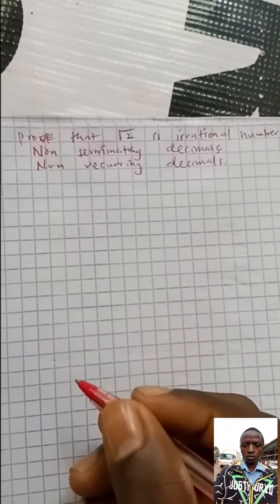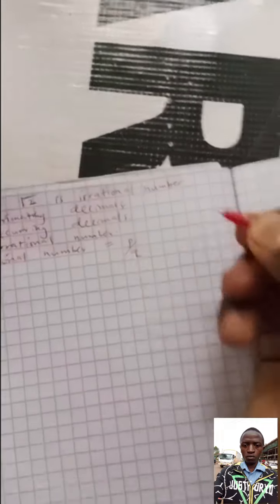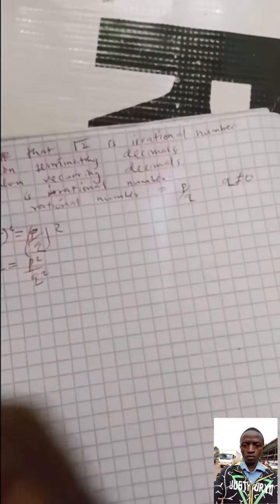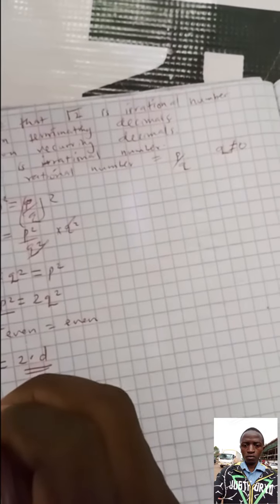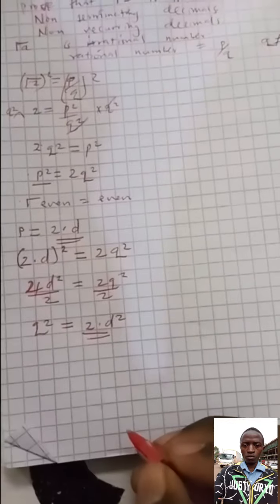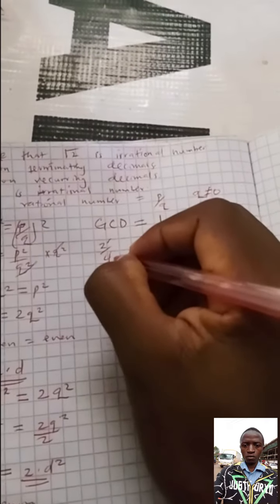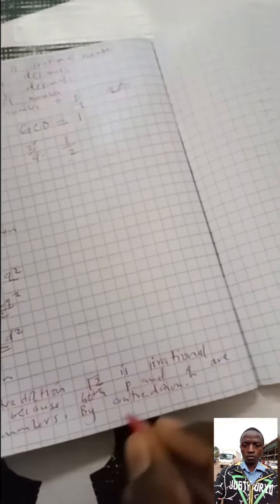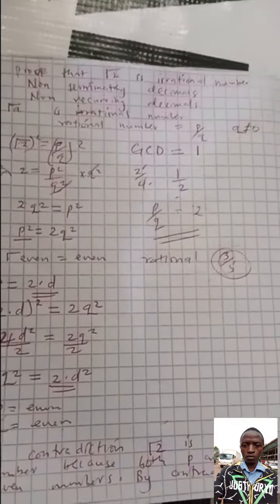prove that √2 is irrational number WATSUP 0740878833✔✔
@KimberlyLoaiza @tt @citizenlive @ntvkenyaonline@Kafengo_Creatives